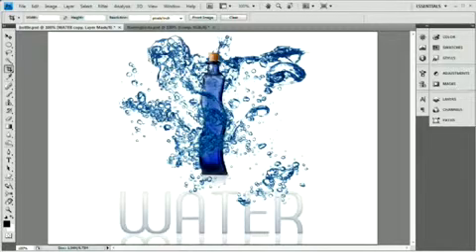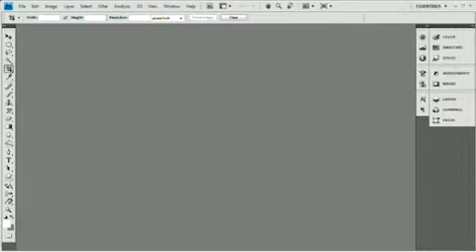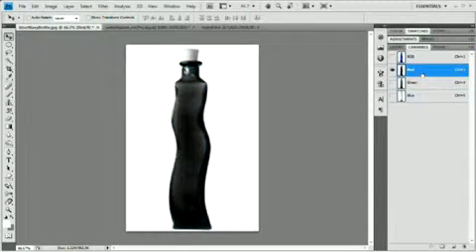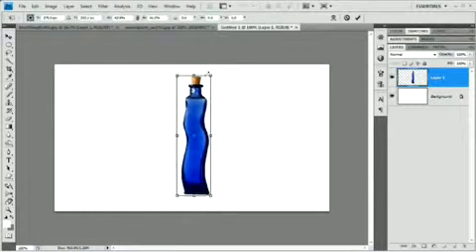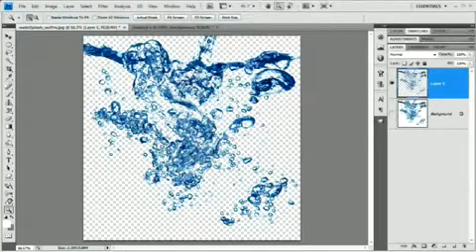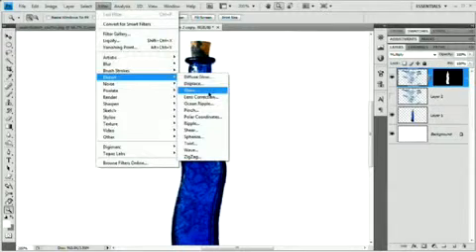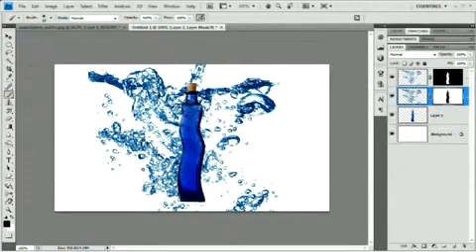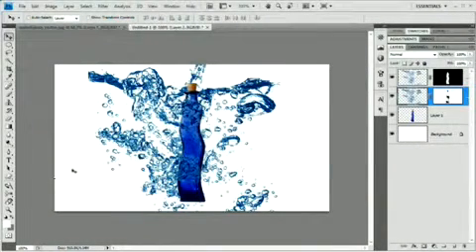Combining Images/Composite Photoshop Tutorial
Bottle Image: Water Image: In this video we will use simple techniques to combine a couple images. We are actually using a couple image which are pretty difficult to combine and my hope is that you will take a few tricks from this video that will help you with combining images of all types-including those that have transparency in them-form this video. We cover selecting with channels, copying and pasting, masking, burning, and a few other cool little things.